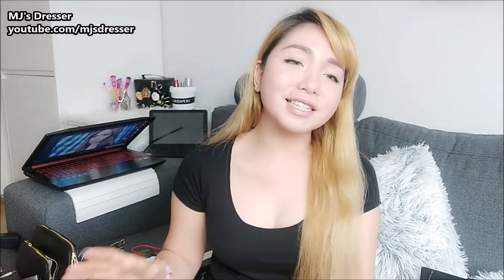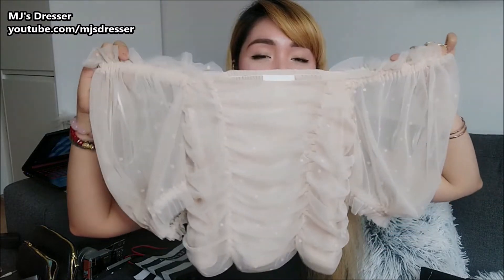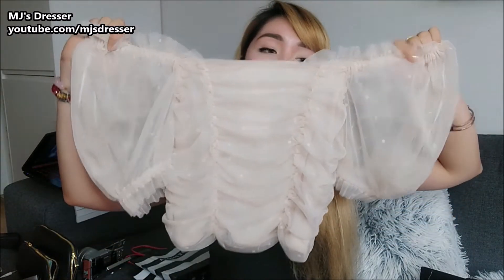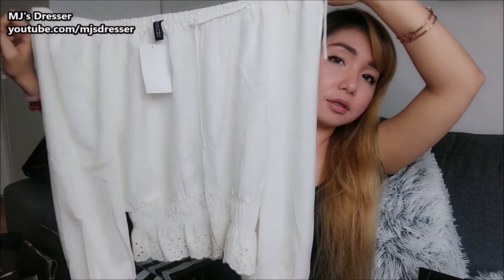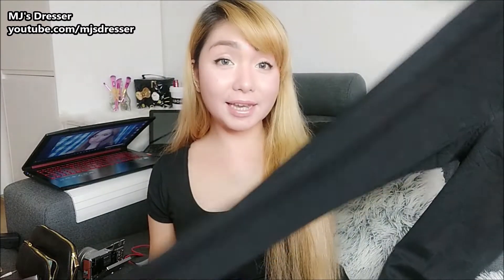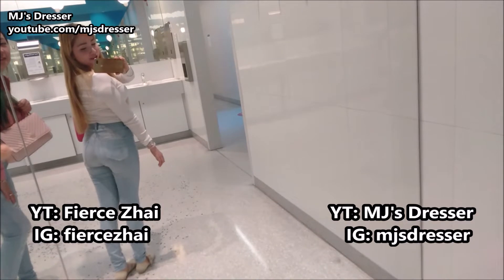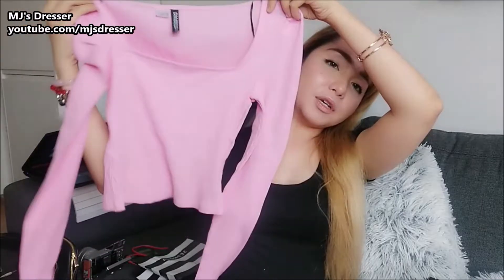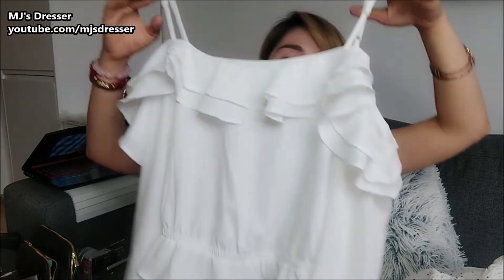H&M Haul | GlamLux